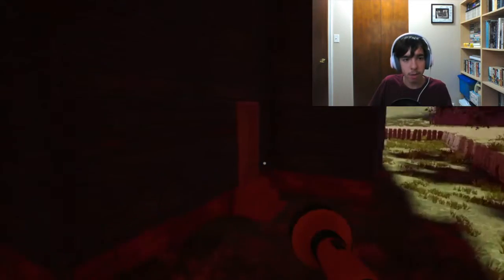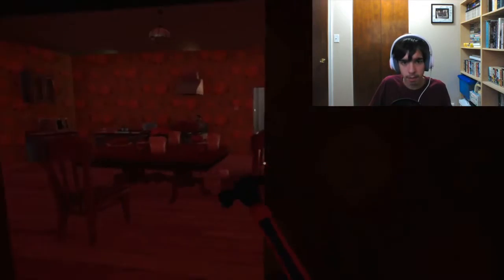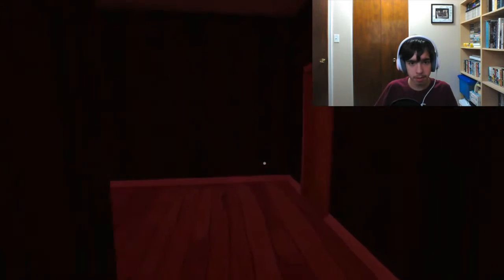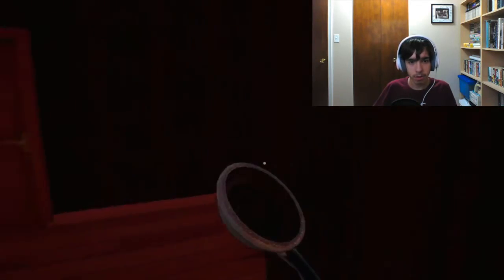"Saying Hello to My New Creepy Neighbor" | Hello Neighbor #1 | Pre-Alpha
Watch me attempt to sneak into my neighbor's basement and find what horrid things he has done there. In today's episode, I fail greatly attempting to get past the bear traps.